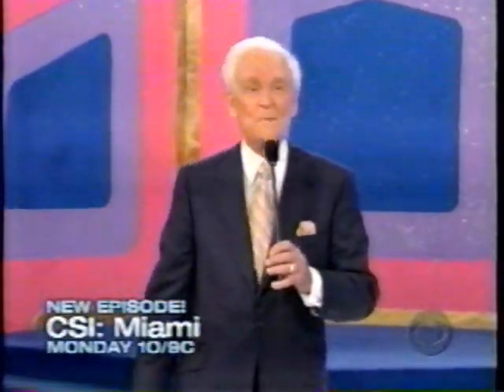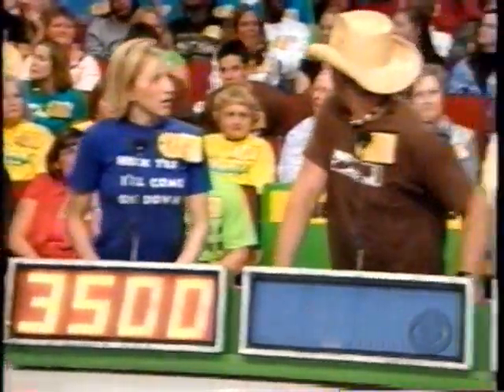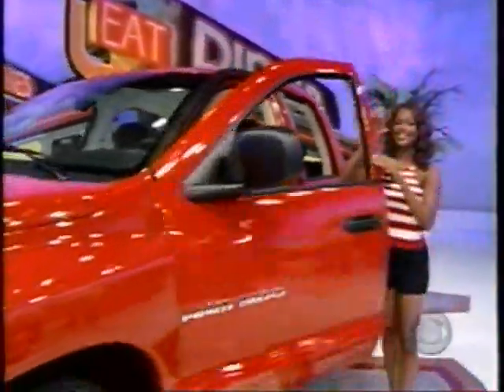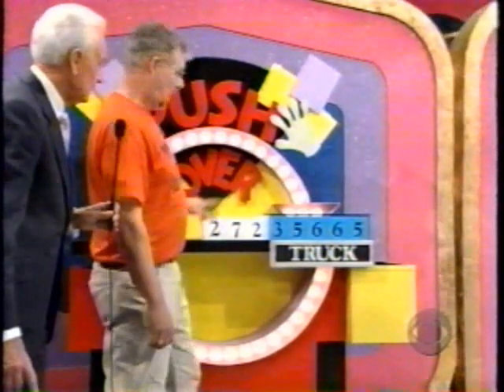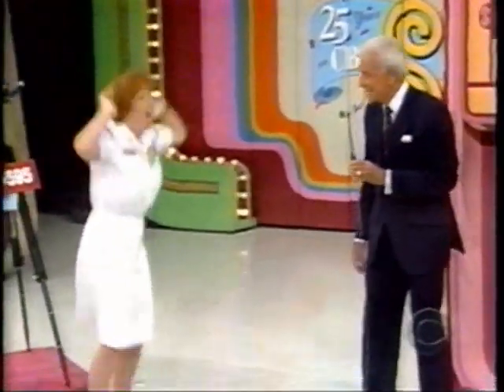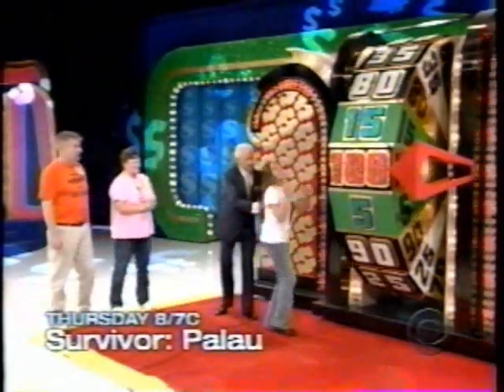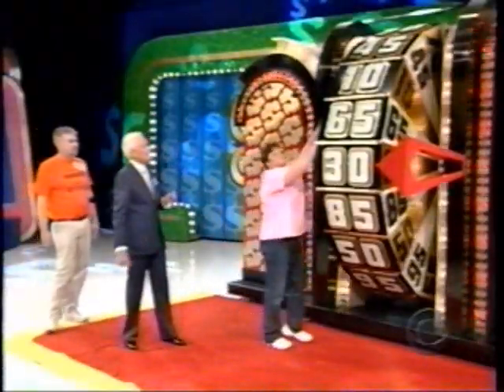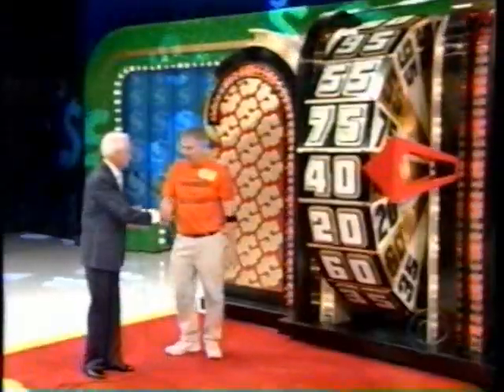The Price is Right Million Dollar Spectacular | 4/9/05, pt. 5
From April 9, 2005: The sixth pricing game and the second Showcase Showdown (and possibly a Million Dollar Spin).